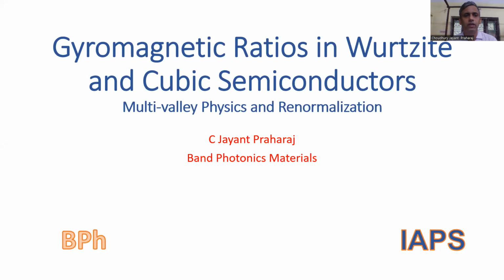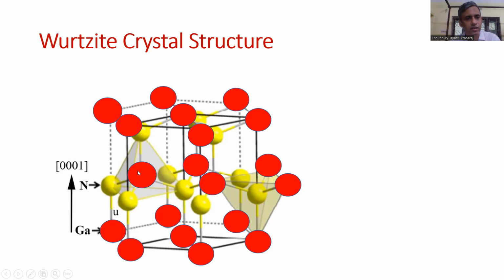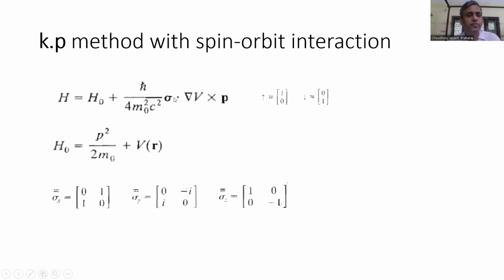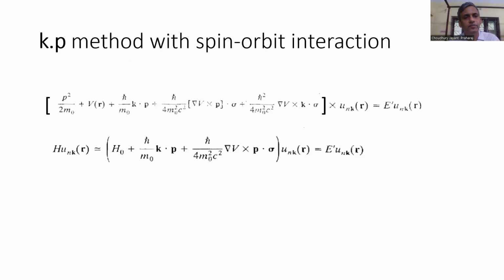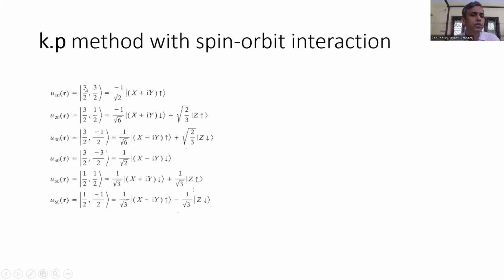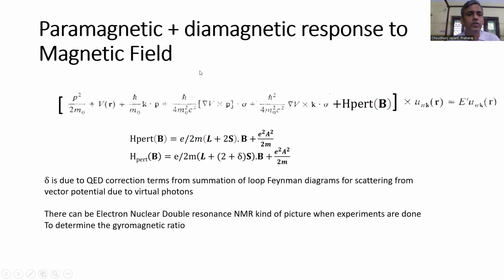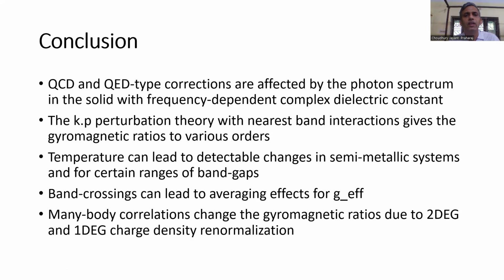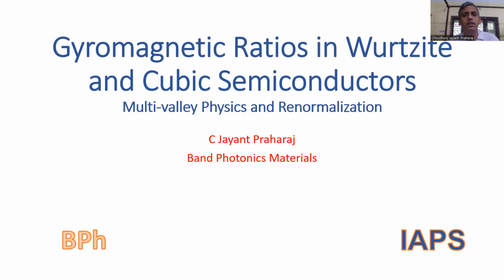Gyromagnetic ratios in wurtzite and cubic semiconductors for Spintronics and Quantum Sensors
Talk about k.p method and physics of gyromagnetic ratios in wurtzite and cubic semiconductors. This physics is crucial for spintronic devices and quantum sensor devices.